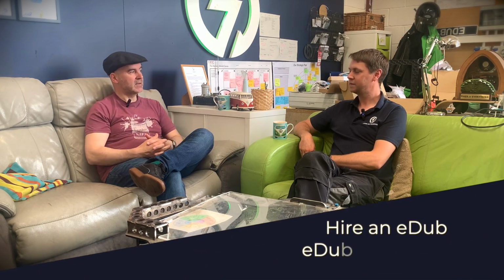Owning an Electric VW Classic Camper - Testimonial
eDubConversions.co.uk 🚐⚡️

What's it like to own an eDub Electric Classic VW Camper Van?

In this video, we talk to eDub Customer; Zap about Miriam, his eDub electric camper. We discus why he and his wife really wanted a camper van, what accessibility needs Zap's wife's wheelchair use would require, and what adventures they've been on.

Not sure if an electric VW camper is right for you? watch this video and hear what Zap has to say about the experience, plus what their longest journey has been...

Get in touch to know more about Classic Car Electric Conversion

eDub gives Classic Cars Freedom